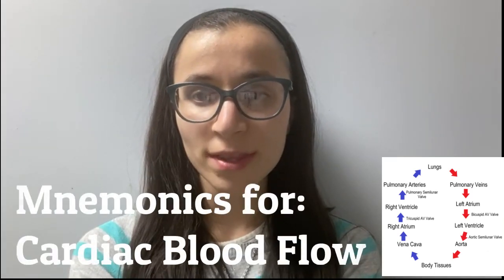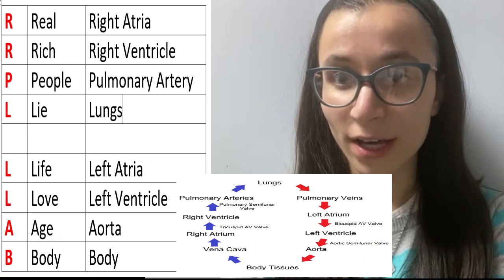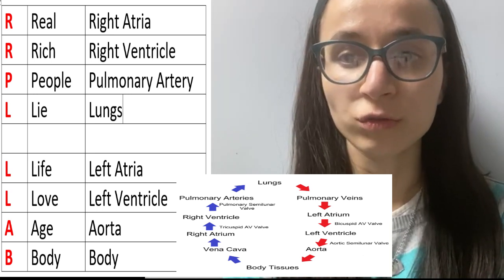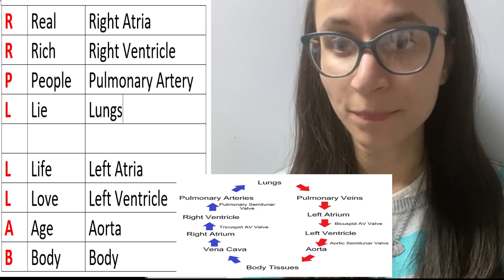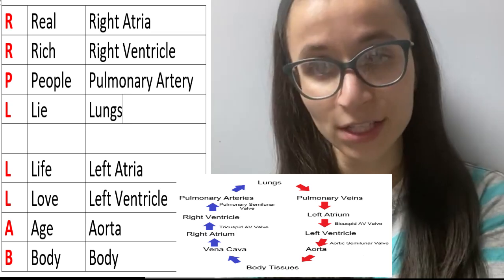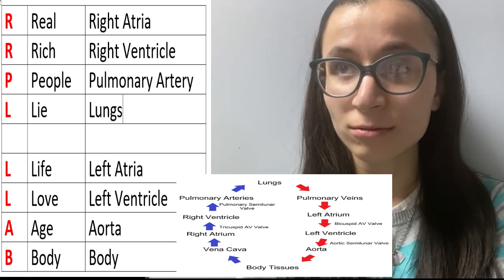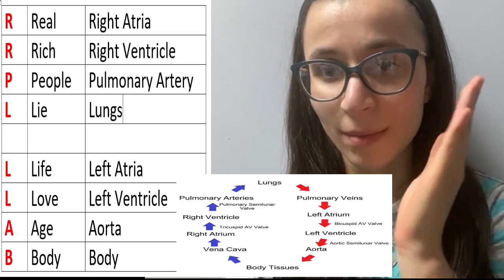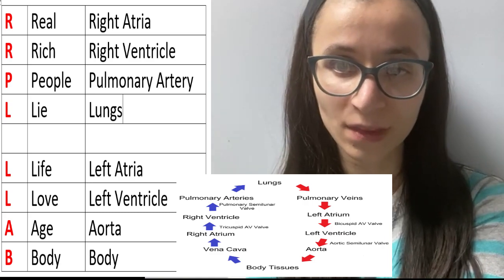Cardiac Blood Flow MNEMONIC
Easy mnemonic to remember the cardiac blood flow in less than 2 minutes:)

Good Luck